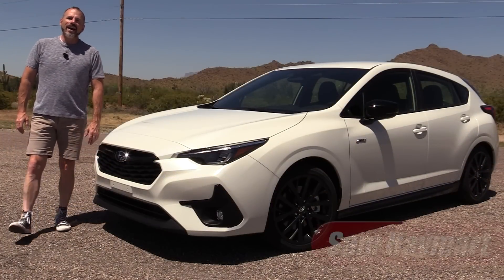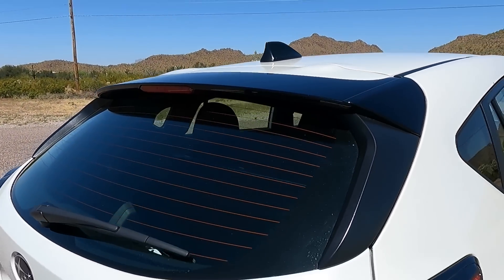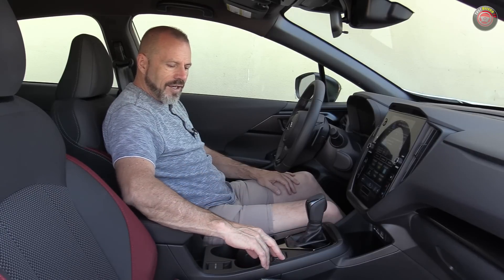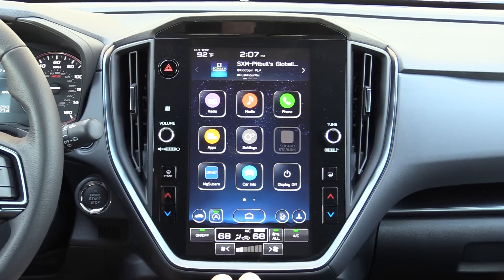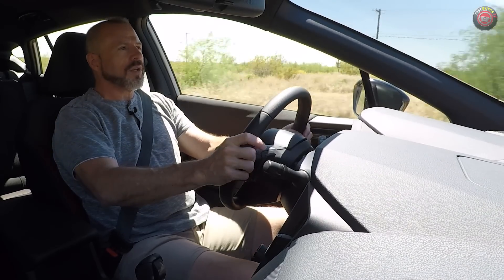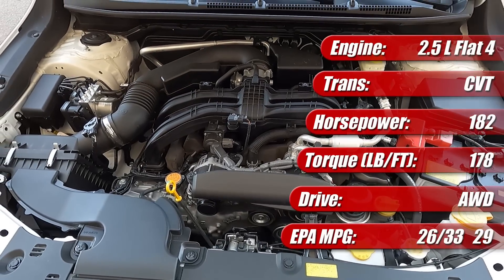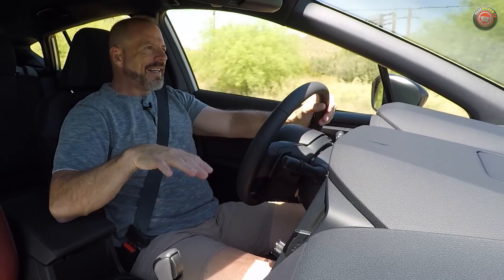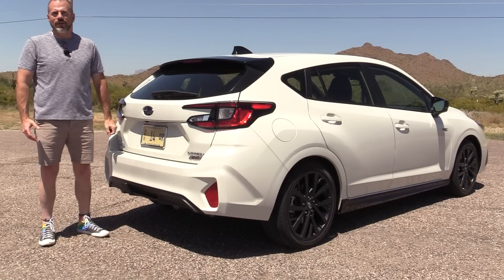2024 Subaru Impreza RS 2.5: Test Drive Review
We drive the all-new more powerful 2024 Subaru Impreza RS AWD on our favorite Arizona back road to see how it performs in acceleration, handling but most important - what it's like to live with